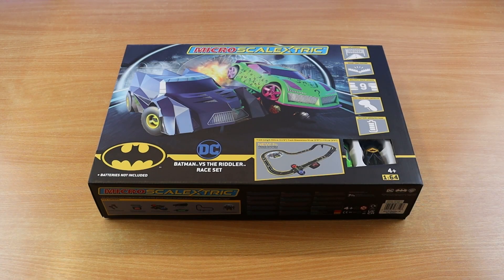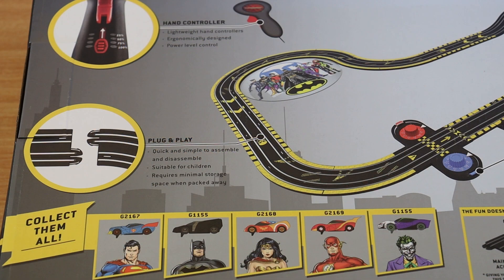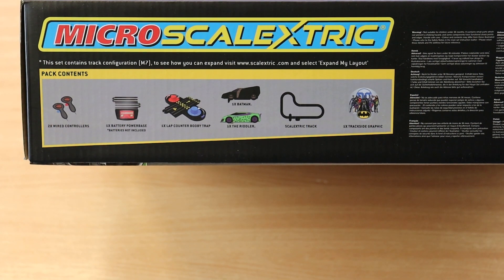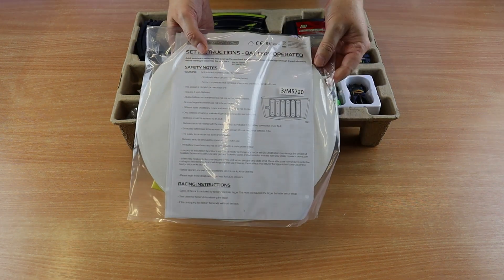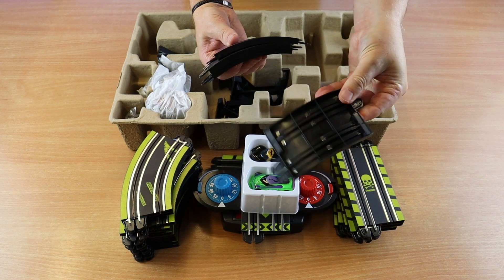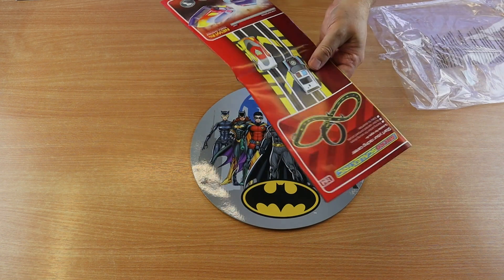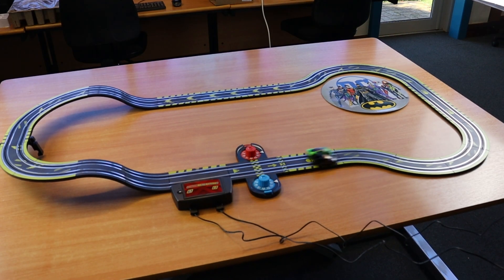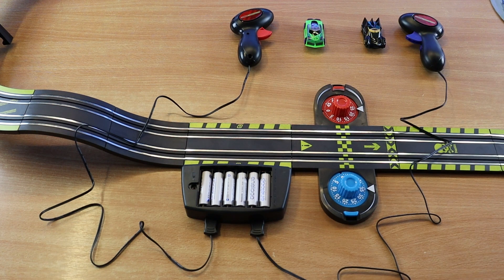Micro Scalextric: Batman vs The Riddler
Thanks to the good folks at Scalextric, as they sent me this Batman vs The Riddler micro set for review.

I was not paid for this review, or influenced what to say.